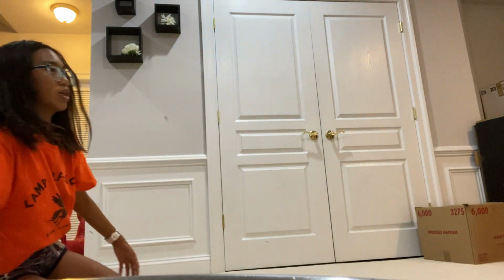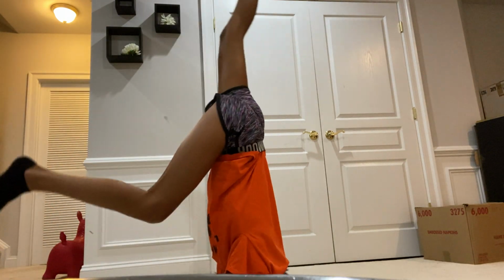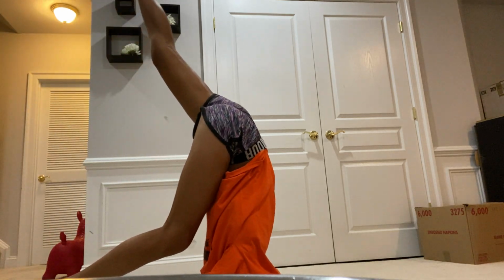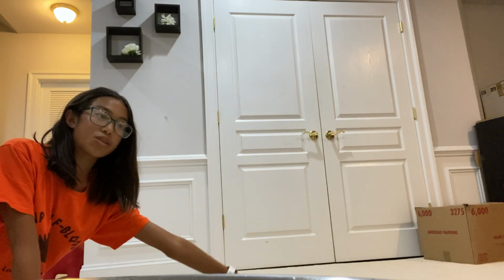How to do a headstand + tips | Keira Alexys